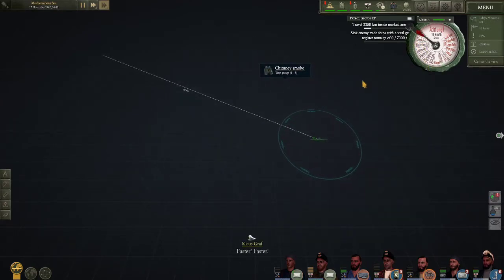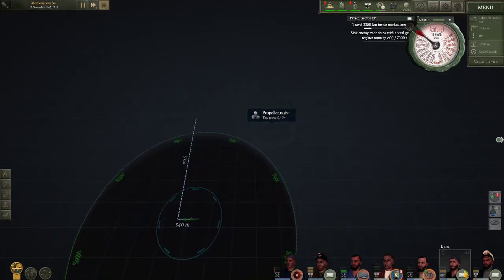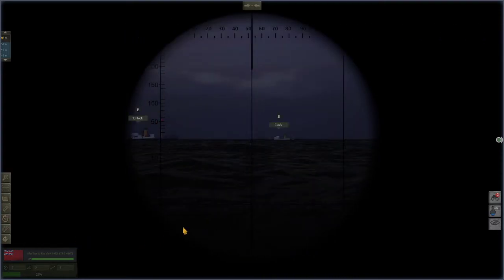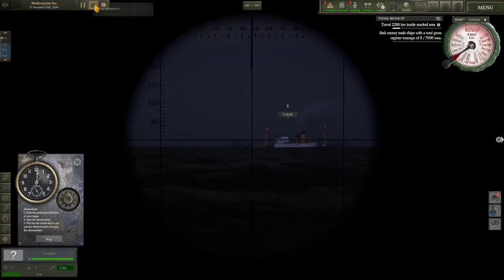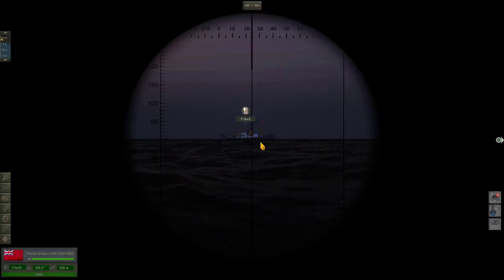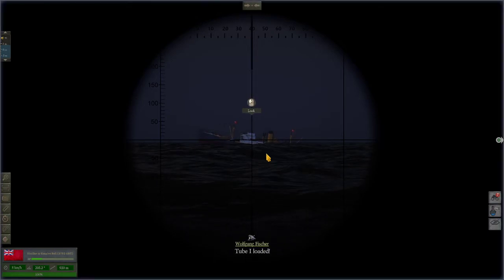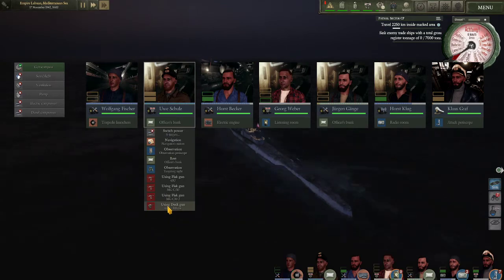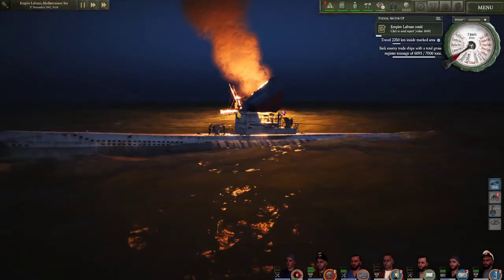U BOAT | Manual Torpedo Calculations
Here is a video on how i use manual mode to sink 2 empire class ships